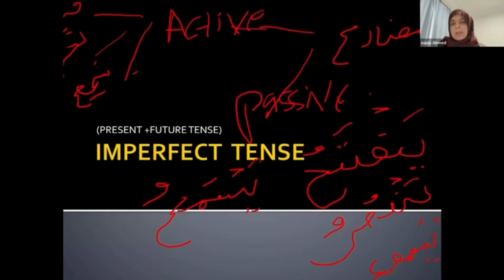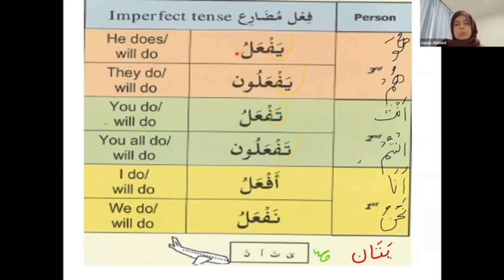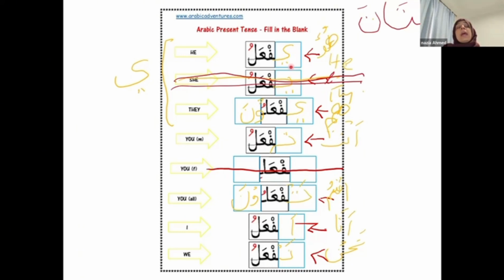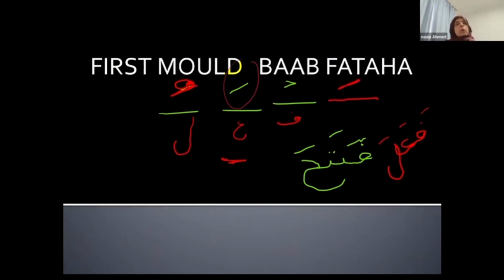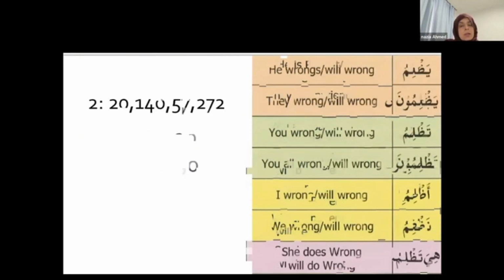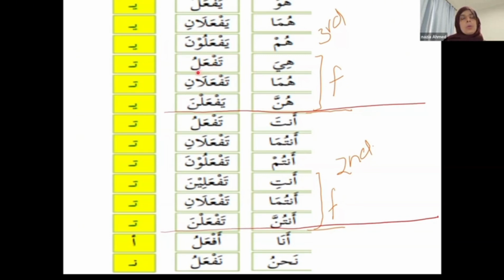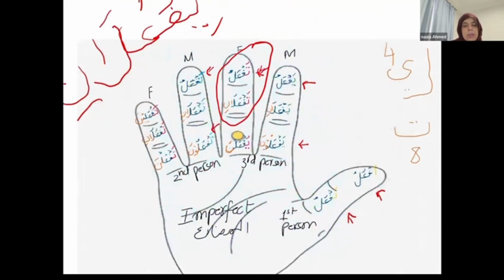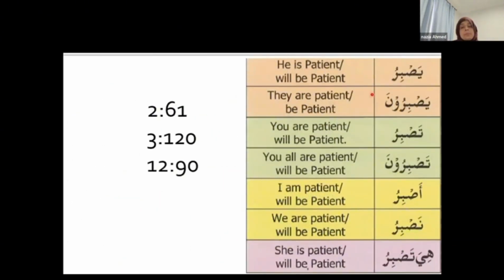Basic Quranic Grammar English lesson 10/19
📘 Series: Basic Quranic Grammar (English)

Lesson of our Basic Quranic Grammar course in English. Step by step, this series builds the Arabic grammar you need to understand the words of the Quran directly, so your recitation and reflection come alive.

Al Asr Welfare Foundation UK